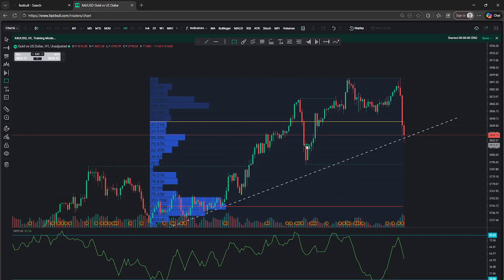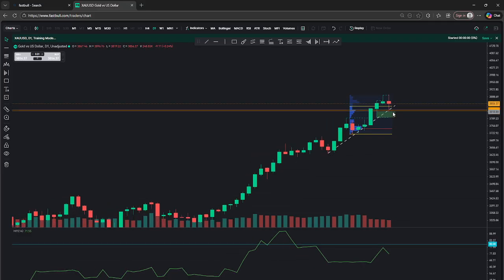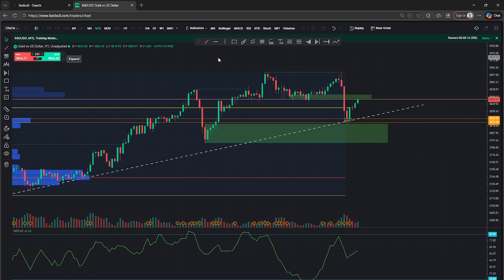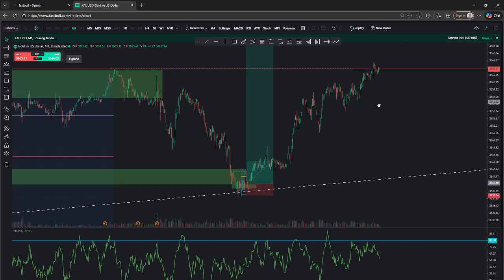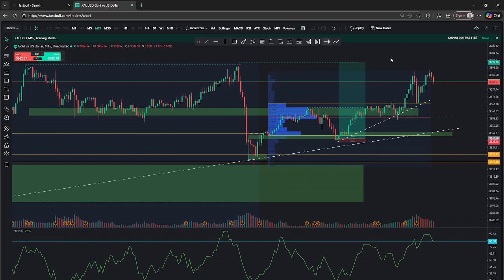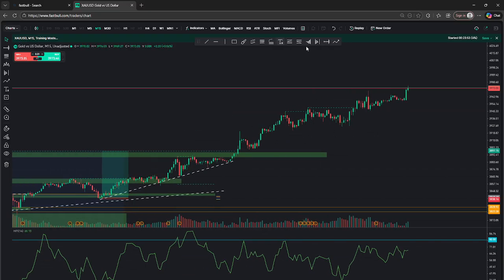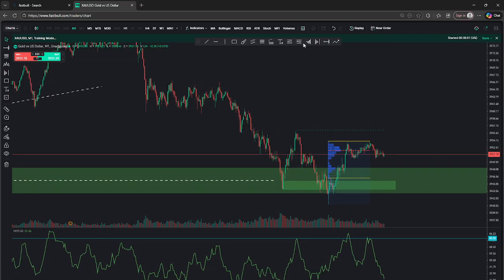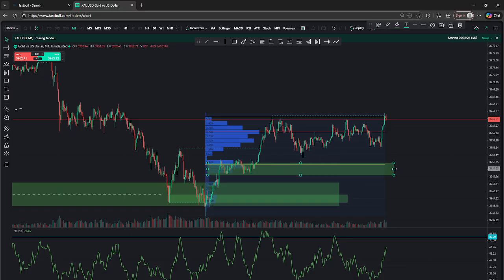MASTERING XAUUSD USING VOLUME PROFILE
Master xauusd trading using   fixed volume profile to improve your edge